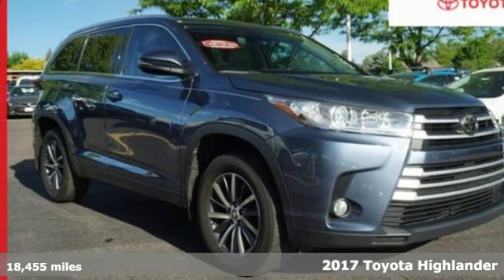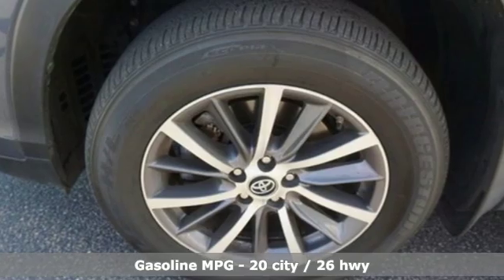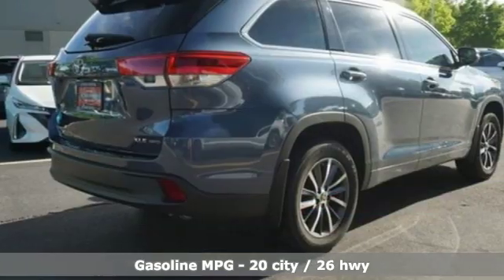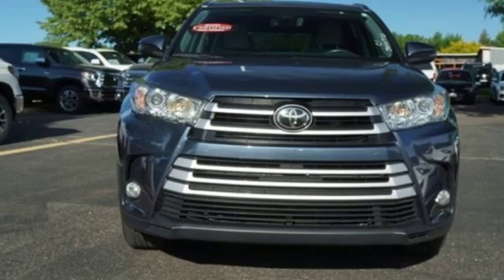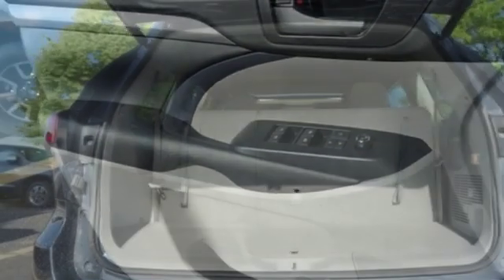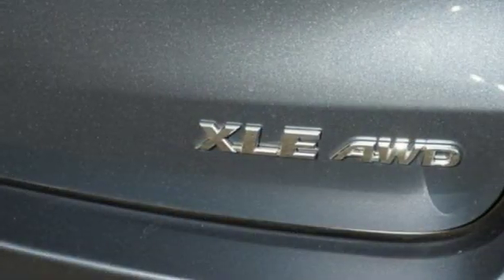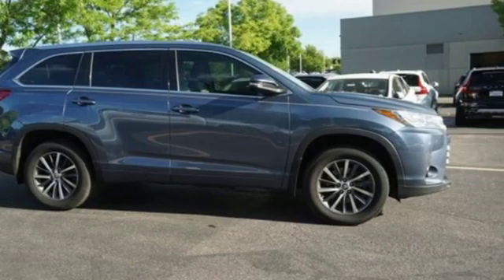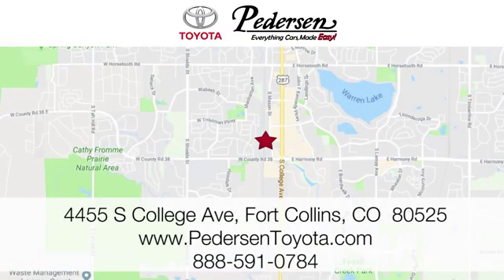Certified 2017 Toyota Highlander Fort Collins Loveland, CO K01650 - SOLD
Year: 2017
Make: Toyota
Model: Highlander
Trim: XLE
Engine: 6 Cyl. 3.5 L
Transmission: Automatic
Color: Shoreline Blue Pearl
Interior: Ash
Mileage: 18455
Stock #: K01650
VIN: 5TDJZRFH1HS463754
A Recent Arrival!CARFAX One-Owner. Odometer is 8510 miles below market average!Certified. AWD, ABS brakes, Active Cruise Control, Electronic Stability Control, Front dual zone A/C, Heated door mirrors, Heated Front Bucket Seats, Heated front seats, Illuminated entry, Leather Seat Trim, Low tire pressure warning, Navigation System, Power Liftgate, Power moonroof, Remote keyless entry, Traction control. Clean CARFAX.Awards:* 2017 KBB.com 12 Best Family Cars * 2017 KBB.com 10 Most Awarded Brands * 2017 KBB.com Best Resale Value Awards

Address:
4455 S. College Ave